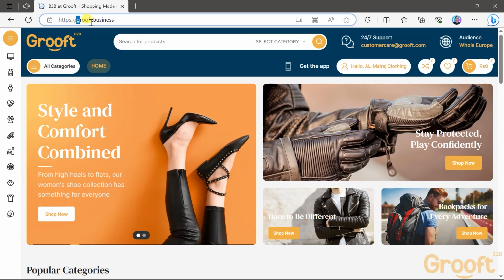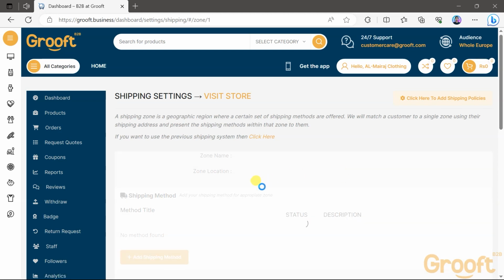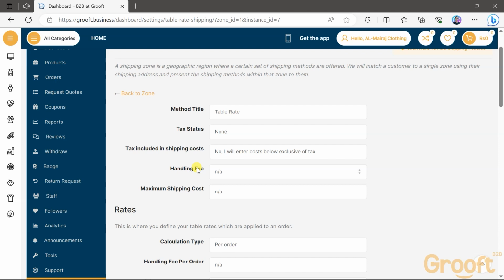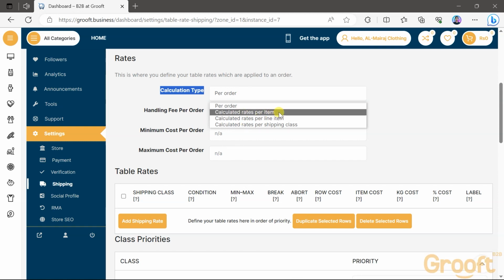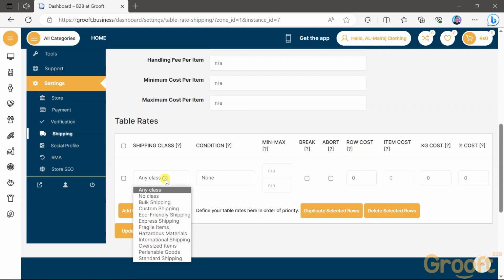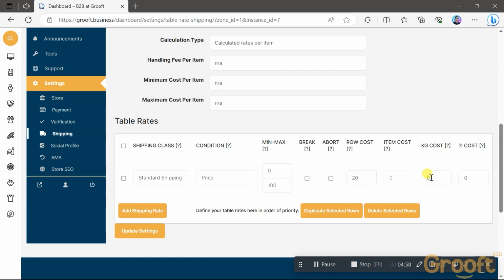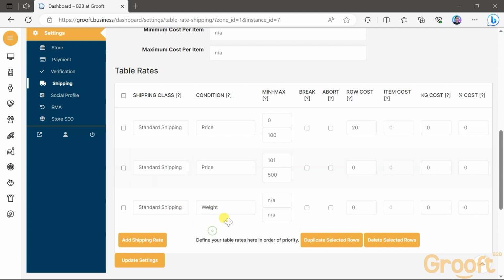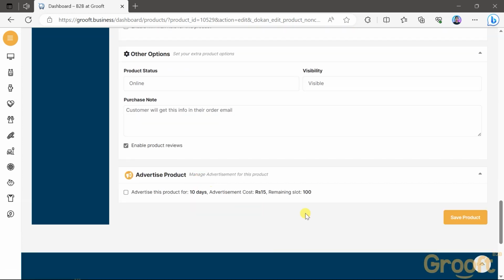Shipping Rates per Item: A Step-by-Step Guide to Adding Shipping Rates - Part 1